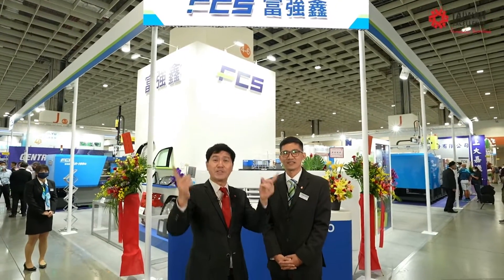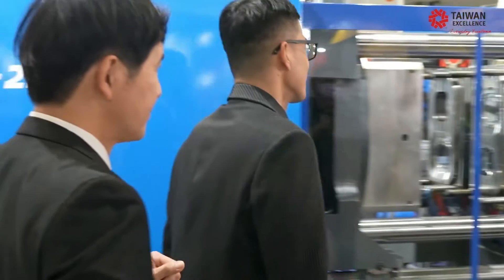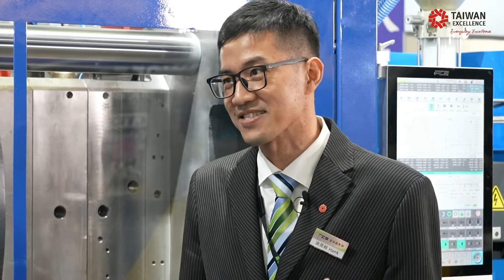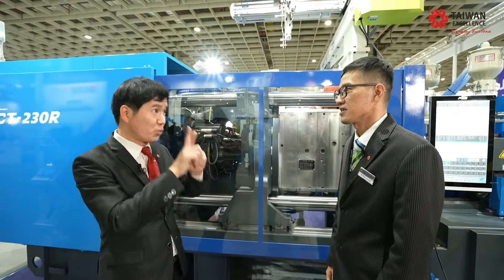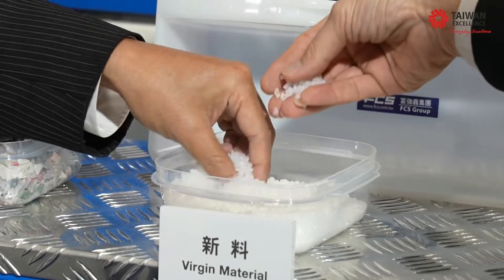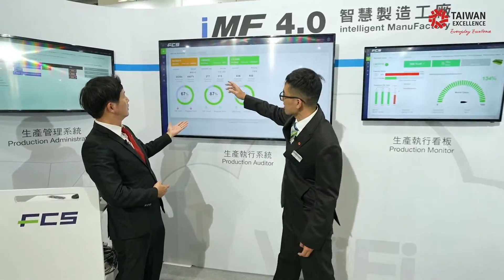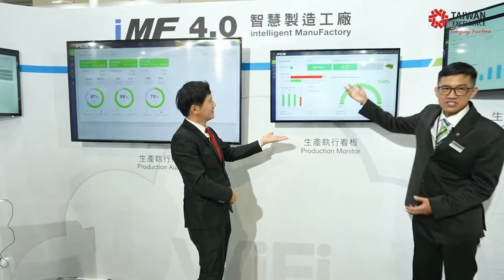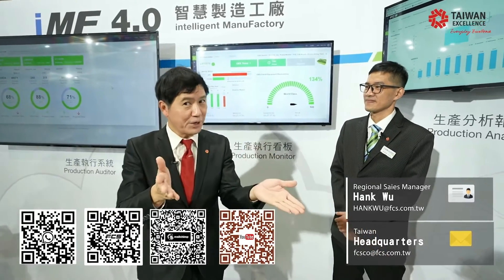Taipeiplas 2022 PLASpotlight Live | FCS Group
FCS, together with Polystar recycling technology, combines some recycled materials with LM-500 to form a 450 g large portable toolbox of one mold with one cavity. Faced with the issue of a circular economy, this combination undoubtedly provides plastic part manufacturers with a stable molding production plan that takes both energy saving and carbon reduction into consideration.

Facing the trend of “smart manufacturing boosting industrial upgrading”, the Intelligent ManuFactory of iMF4.0 was developed independently in 2017, furthermore, iMF4.0 Lite, the lightweight version is also launched to provide customers with small-scale use, was launched this year. This product is easy to use and easy to connect with the injection machine for information so that the production and activation could be comprehensively visualized. As an owner or a manager, you can quickly browse the OEE and SPC through mobile devices in order to achieve intelligent remote monitoring and real-time strategy management while seizing the opportunity of smart production.
_campaign=iMF4.0%20Intelligent%20ManuFactory_en